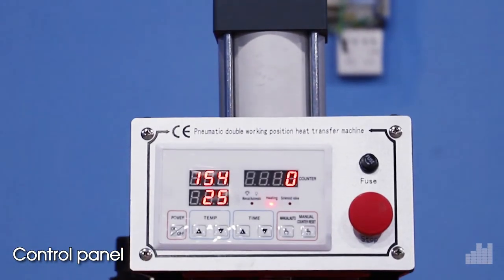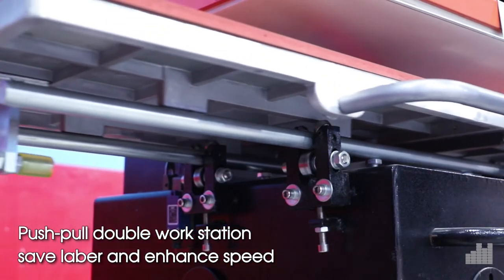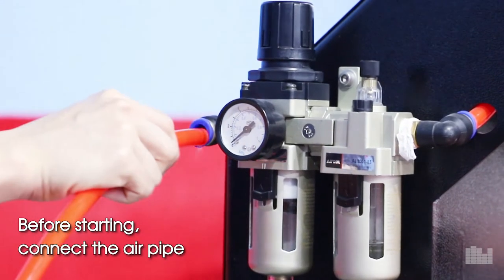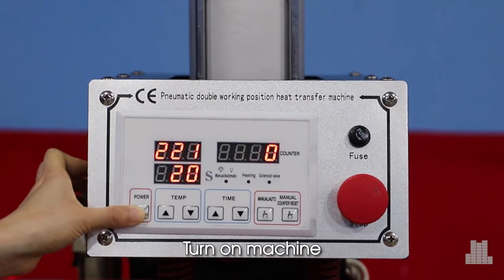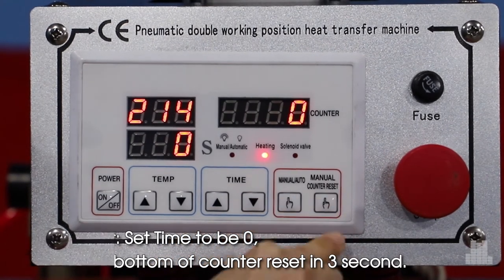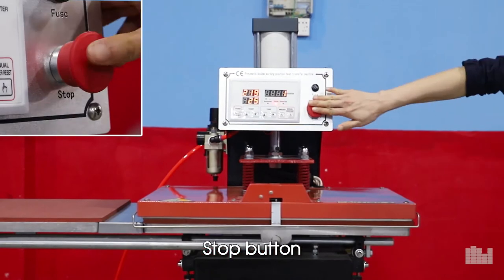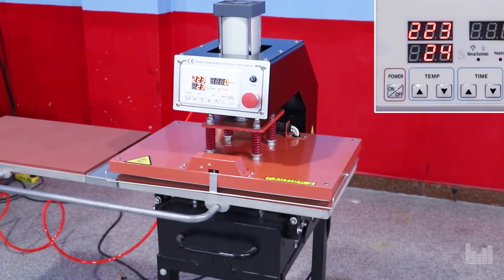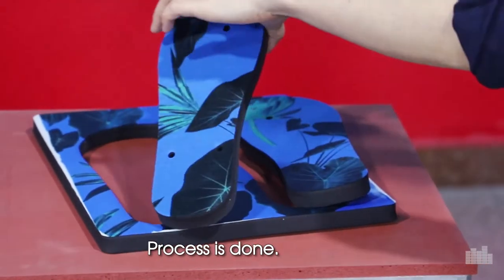How to operate 40x60 jersey t shirt heat press machine sublimation ?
1) Adopt IC board, touch buttons, electromagnetic switch and ON/OFF timer, providing elegant appearance and high reliability.

2) Stable running,deforming free and low noise.

3) Automatic control,even and stable pressure (pressure up to 8KG/CM2).

4) Two optional running modes for work bench manual and automatic.

5) Dual-side pull type work bench saves labor and provides high printing speed.

6) Using special security devices,the machine is anti-crushing, safe and rationalized.

7) Surrounding design is adopted for special tube of heating panel,ensuring uniform heating.

8) Specially treated working table is suitable for printing products for sublimating,heat transfer printing and gilding.